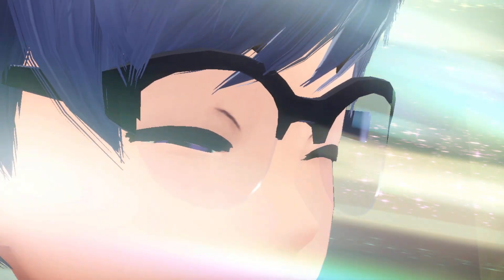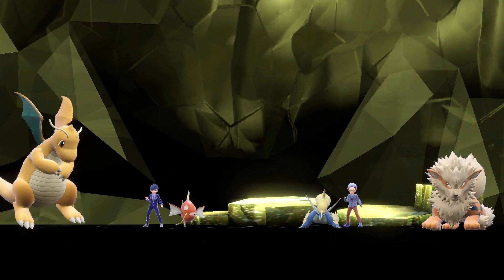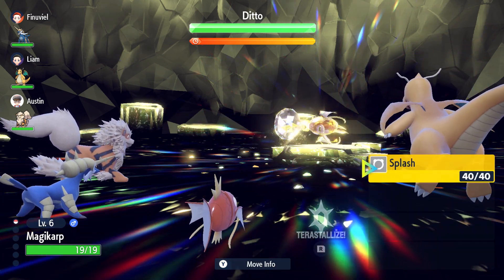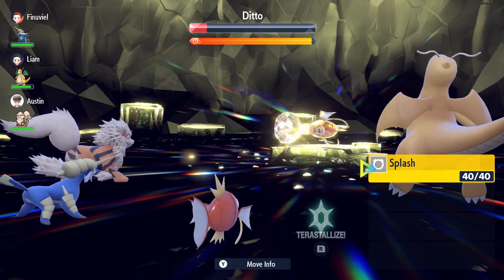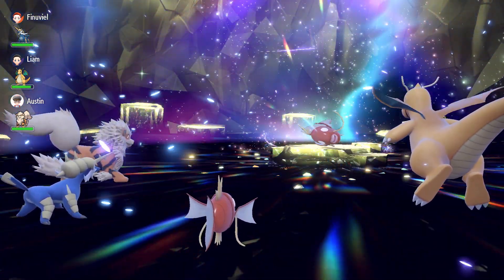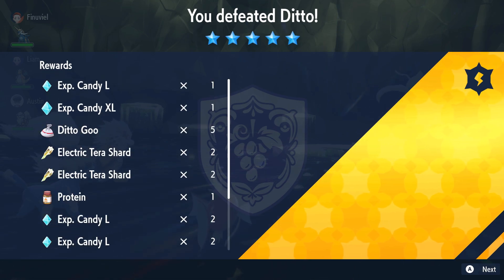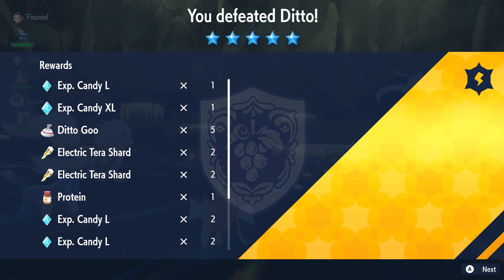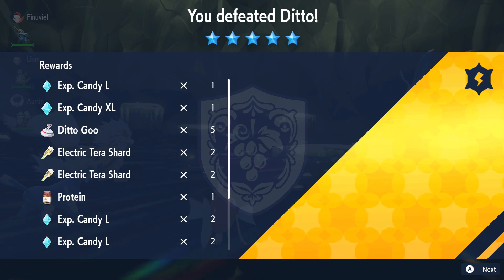Magikarp the Ditto Tera Raid Destroyer - Pokemon Scarlet and Violet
Whats up guys today im showing you how to beat ditto tera raid in pokemonscarletandviolet got to say this is my favourite video of all time please make sure to like and subscribe we nearly at 500 subscribes so thankyou so much.

this only works if you are the host